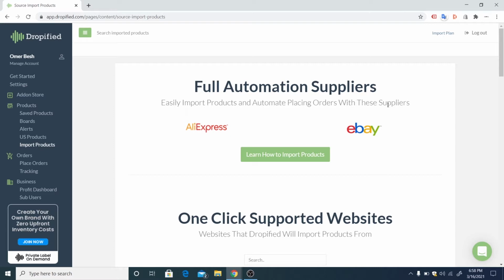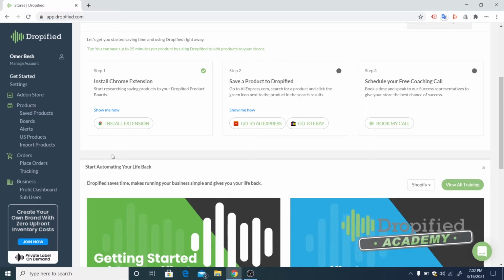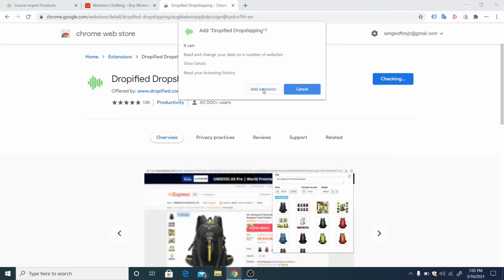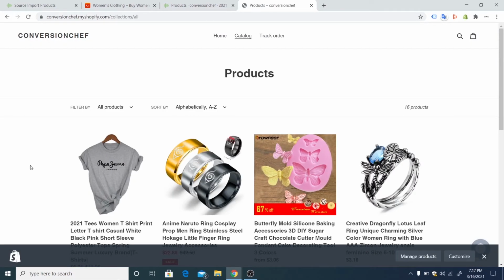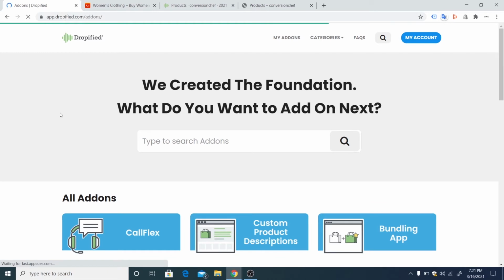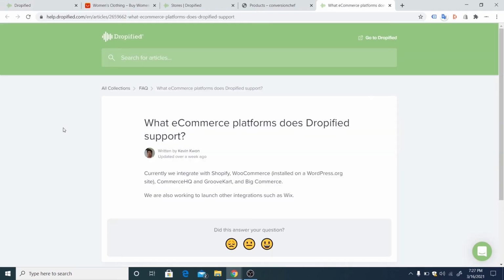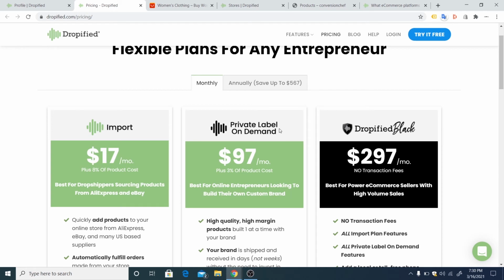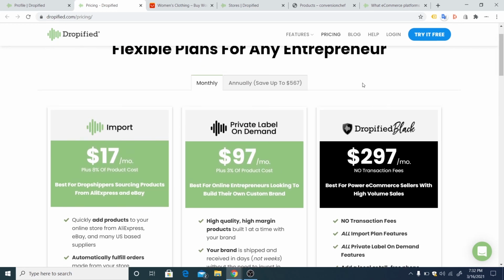Dropified Dropshipping tool for Shopify Review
Review for Dropified an dropshipping tool and alternative to oberlo for Shopify.

Is Dropified Worth it in 2021? – Let’s Find Out! (blog post)